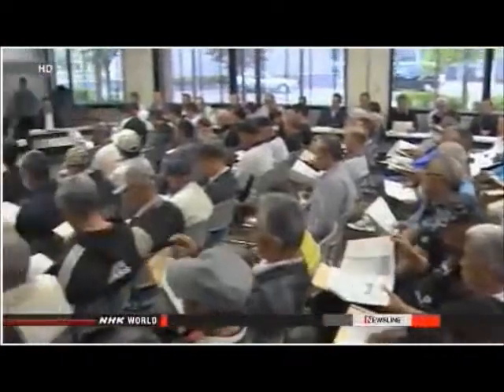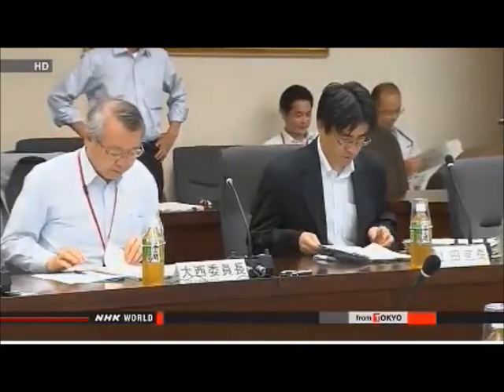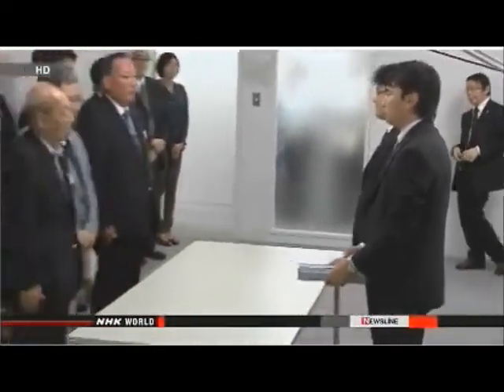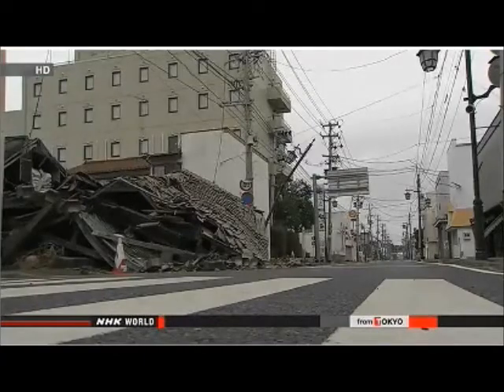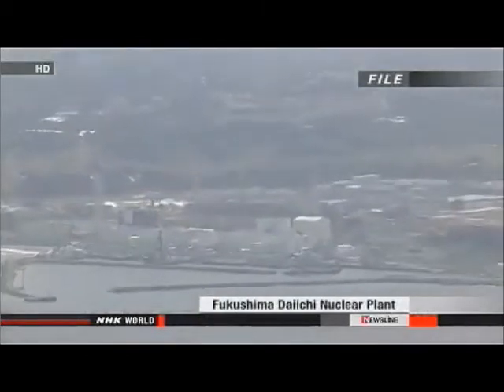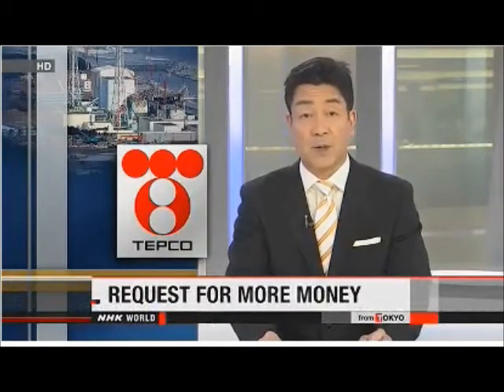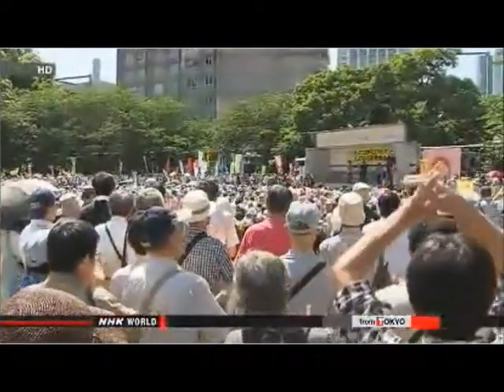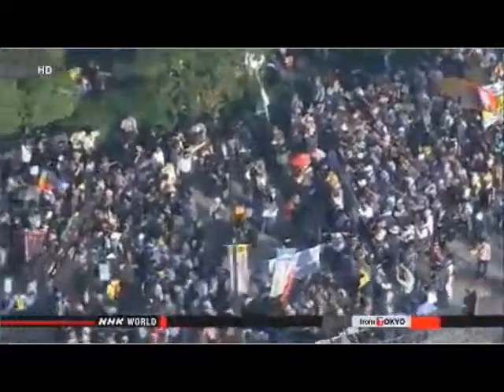News From The Meltdowns: Fukushima; TEPCO Wants More Public $; Anti-Nuke Protests!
TEPCO REQUESTS MORE MONEY TO PAY COMPENSATION

Officials at the Fukushima Daiichi nuclear power plant have asked for more help from the public to cover their rising costs.

The officials, from Tokyo Electric Power Company, or TEPCO, requested an extra 6.6 billion dollars from a state-backed public fund to meet payout demands.

The plant operator is already entitled to receive about 31 billion dollars from the fund.

But it estimates its costs will rise substantially as it pays damages to people who have been forced to leave their homes.

If the latest request is approved, total aid to TEPCO would be around 38 billion dollars.

The government has placed a cap on aid at 50 billion dollars. But TEPCO estimates its costs will ultimately exceed this figure, especially if it is forced to pay for decontamination of the surrounding countryside.

The operator has asked the government to consider paying its costs directly.

May. 31, 2013 - Updated 21:14 UTC

RALLIES HELD TO OPPOSE RESTART OF NUCLEAR PLANTS

 Tens of thousands of people have taken to the streets of Tokyo to oppose moves to bring the country's nuclear power stations back online.

Three groups organized rallies on Sunday. They say a total of 25,000 people attended.

At one of the rallies, Nobel Prize-winning author Kenzaburo Oe said restarting nuclear plants is a betrayal of the people affected by the accident at the Fukushima Daiichi plant in 2011.

Miyoko Watanabe, who used to run a farm near the plant, said she regrets believing the lie that nuclear plants are safe.

She voiced opposition to a government plan to export nuclear plant technologies. She said Japan should not take the wrong path by focusing too much on economic benefits.

The participants later marched near the Diet and the head office of Tokyo Electric Power Company, the operator of the Fukushima plant.

Sunday's rallies came as plant operators across Japan are preparing to apply to restart their reactors once the government introduces new safety guidelines in July.

Only one of Japan's nuclear plants is currently online.

The operators are working to ensure their plants meet the guidelines that require them to withstand severe accidents and natural disasters.

Jun. 2, 2013 - Updated 14:11 UTC

TEPCO DETECTS RADIOACTIVE CESIUM IN GROUNDWATER

 TEPCO officials have detected radioactive cesium in groundwater at Fukushima Daiichi nuclear power plant. But they said levels were much lower than legal limits.

Officials from Tokyo Electric Power Company reported the findings. They said they found 0.39 becquerels per liter of radioactive cesium-137 in samples collected April 16th.

The officials said the figure is lower than TEPCO's limit of one becquerel per liter. It is also considerably lower than Japan's legal limit of 90 becquerels per liter.

TEPCO officials previously stated radioactive cesium in groundwater at the plant was lower than their instruments could detect.

But Nuclear Regulation Authority investigators directed TEPCO to improve methods -- leading to the new findings.

TEPCO officials want to remove local groundwater before it is polluted by contact with radioactive wastewater. Four hundred tons of radioactive water accumulates daily at the plant.

Officials from TEPCO and the Natural Resources and Energy Agency set out last month a plan to lower the groundwater level by discharging it into the ocean.

But local fishing communities opposed the plan based on fears the groundwater could be contaminated.

TEPCO officials hope the new findings will help allay these fears.

Jun. 3, 2013 - Updated 20:52 UTC